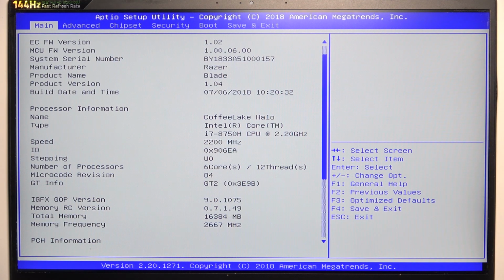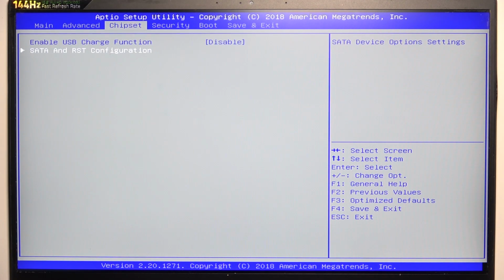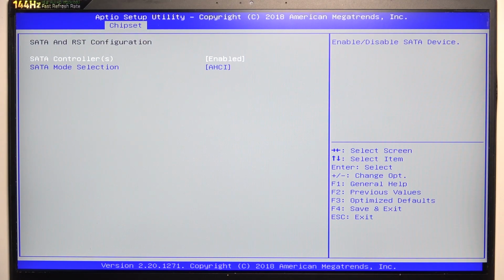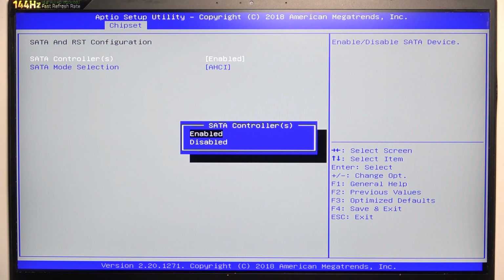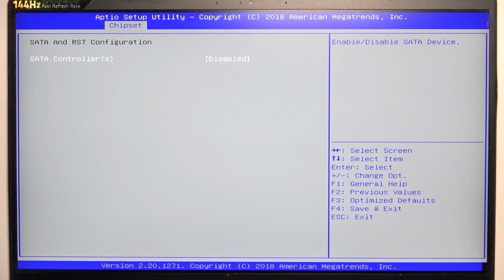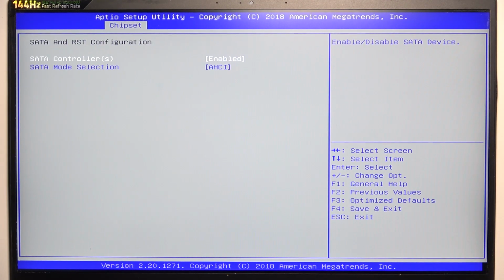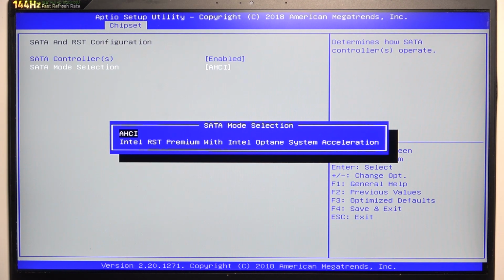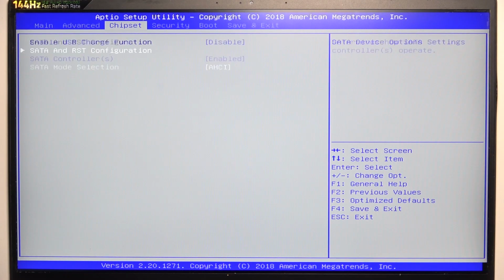RAZER BLADE 15 - How to Enable or Disable SATA Controllers - Manage Storage Configuration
In this tutorial, we’ll walk you through how to enable or disable SATA controllers on your RAZER BLADE 15 laptop. Customizing SATA controller settings in your BIOS can help manage your storage configuration, enhance system performance, or disable unused ports for a more secure setup. Whether you're troubleshooting storage issues, optimizing boot speeds, or adjusting settings for a clean installation, this guide will help you make the right changes to your laptop's storage system.

How to access BIOS settings on the RAZER BLADE 15
Step-by-step guide to enabling or disabling SATA controllers
Benefits of enabling/disabling SATA controllers for storage devices
How to troubleshoot storage issues after modifying SATA settings
Tips for optimizing your RAZER BLADE 15’s storage performance